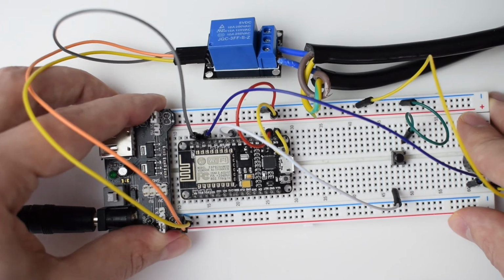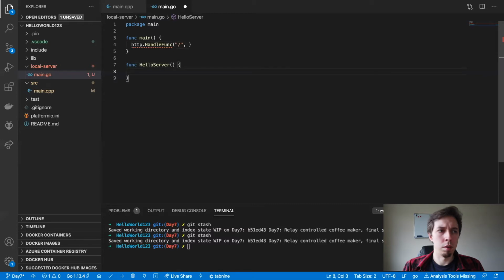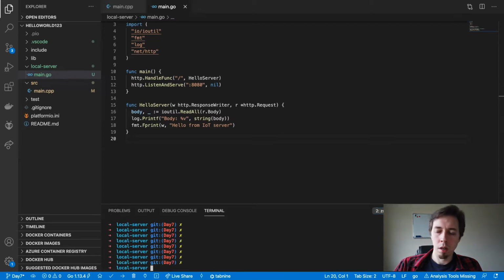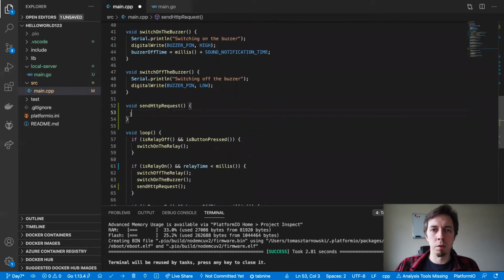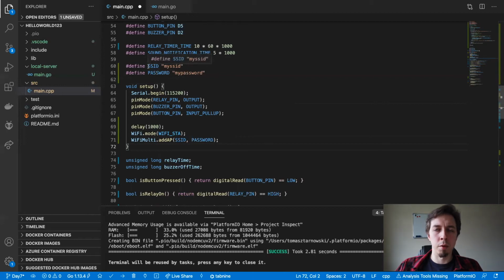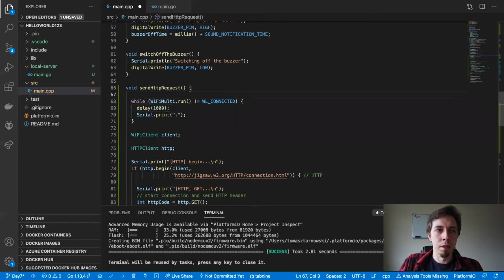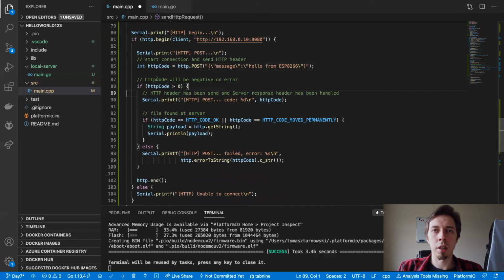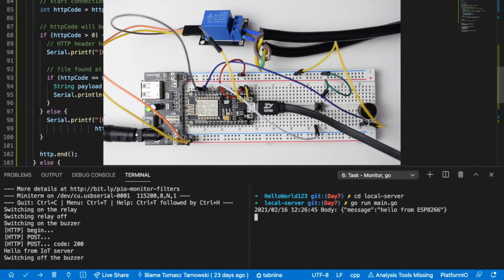ESP8266 HTTP Client with locally hosted web server - Day 8 of 100DaysOfCode in IoT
Today I connected my ESP8266 to my WiFi local network and used HTTP Client to make a request to the simple web server I built with Golang and hosted on my computer...

Parts and components used in the video:

High Voltage:

 Extension Lead Cable:
eBay UK
eBay USA
eBay DE

Low Voltage:

 Option 1 (simplest):
  ESP8266 microcontroller (~5$ a piece):
eBay UK
eBay USA
eBay DE

  Development kit:
eBay UK
eBay USA
eBay DE

  Relay module:
eBay UK
eBay USA
eBay DE

  AC to DC Adapter:
eBay UK
eBay USA
eBay DE

  micro USB cable:
eBay UK
eBay USA
eBay DE

  or (for mac)
eBay UK
eBay USA
eBay DE

 Option 2 (independent parts):
eBay UK
eBay USA
eBay DE

  Breadboard:
eBay UK
eBay USA
eBay DE

  LED diode:
eBay UK
eBay USA
eBay DE

  Button:
eBay UK
eBay USA
eBay DE

  Buzzer:
eBay UK
eBay USA
eBay DE

  Power supply module:
eBay UK
eBay USA
eBay DE

eBay UK
eBay USA
eBay DE

  Wires:
eBay UK
eBay USA
eBay DE

  micro USB cable:
eBay UK
eBay USA
eBay DE

  or (for mac)
eBay UK
eBay USA
eBay DE

Software used in the video:
1. Visual Studio Code IDE:

00:00 Introduction
00:43 Moving the buzzer on the board
02:20 Clang-Format extension configuration
03:55 Golang web server development
07:20 Running the web server
09:17 Obtaining local network IP address of my computer
10:40 Quick clean up to make our C++ code more generic
11:43 Implementing sendHttpRequest function
25:45 Deployment and test
27:47 Plan for tomorrow and finish